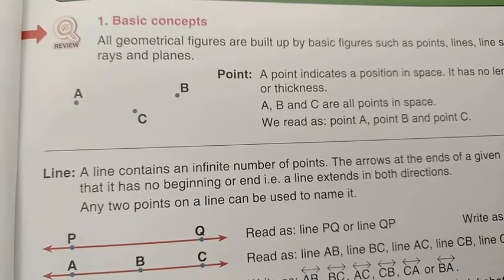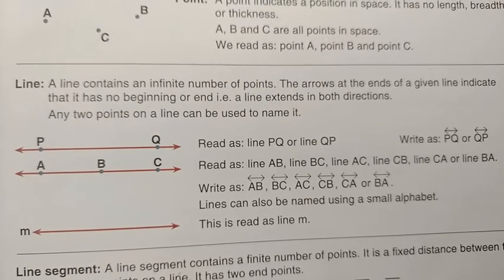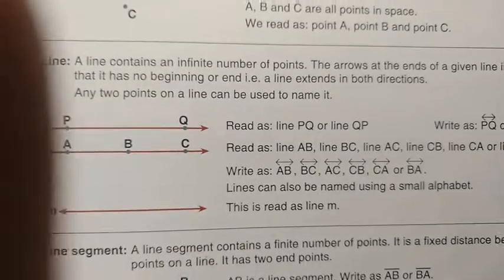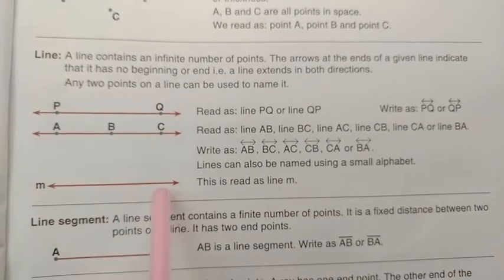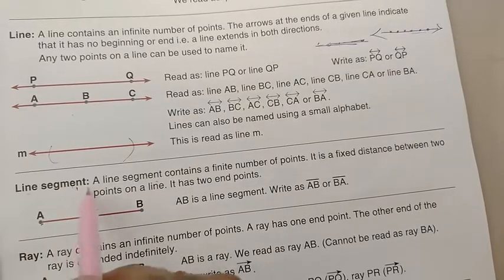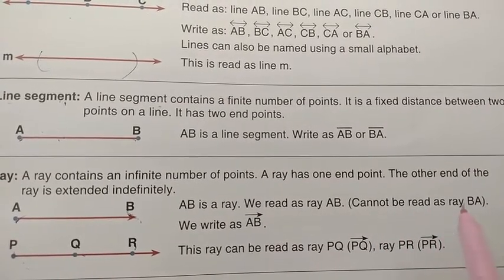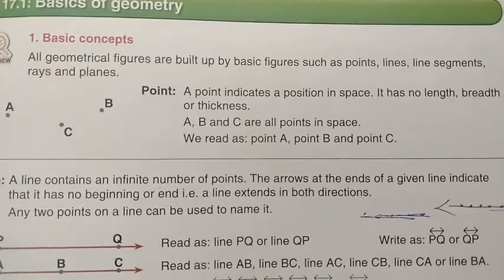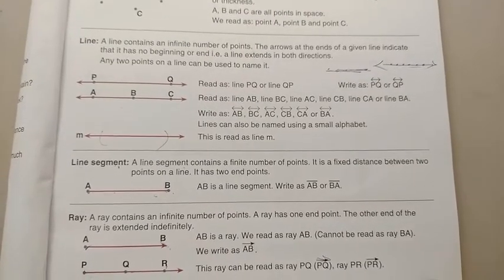CBSE CLASS-VI MATHS Basic Geometrical idea's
By M R Arakeri.